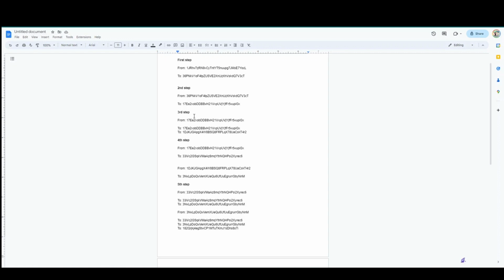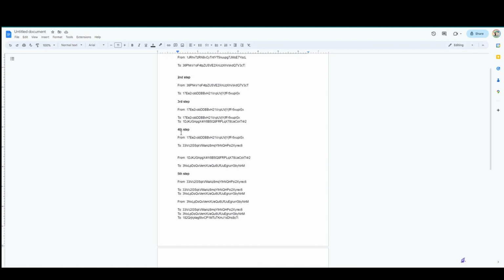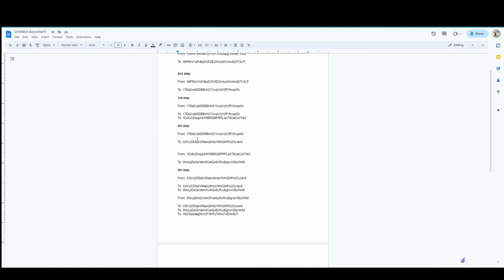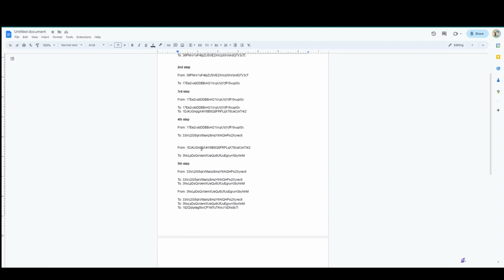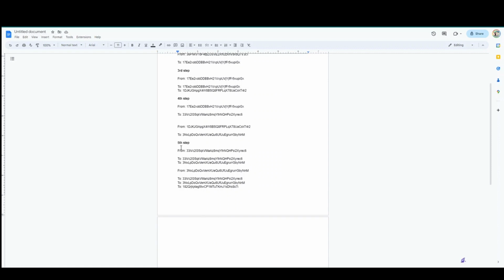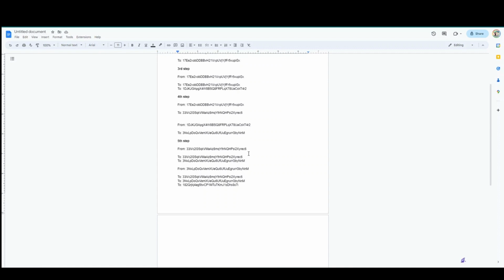Tracing bitcoin transactions- David Sima - blockchain minor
This is part of my week 6 assignment - Blockchain minor